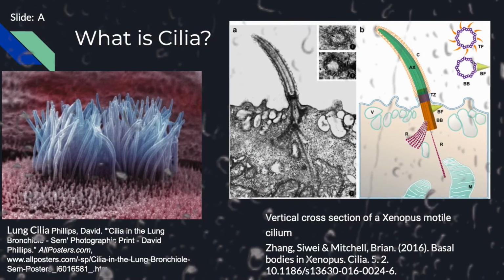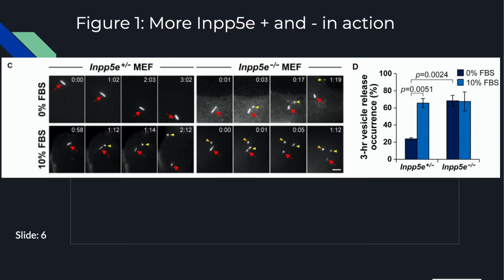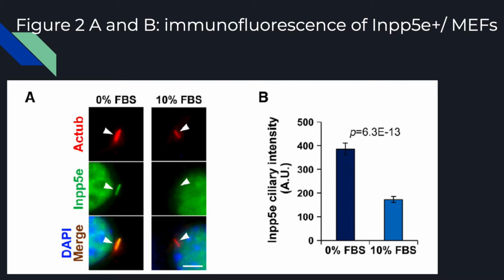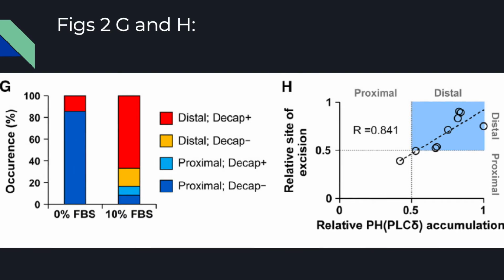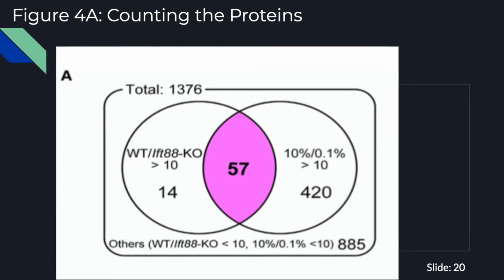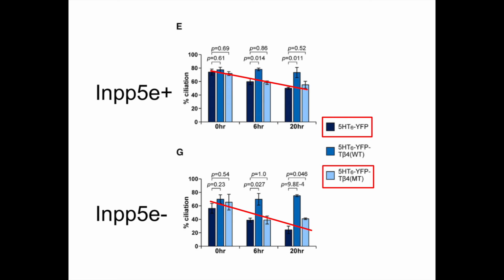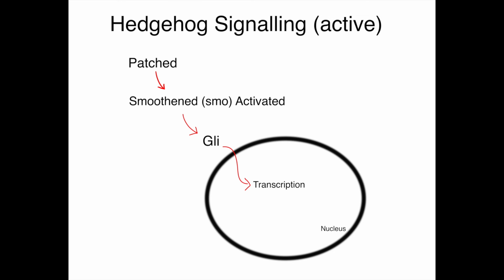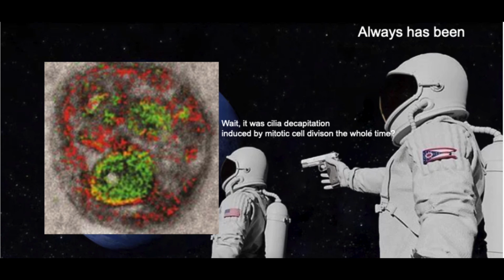431 pres 2 by Team 1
Happy Birthday Andrew